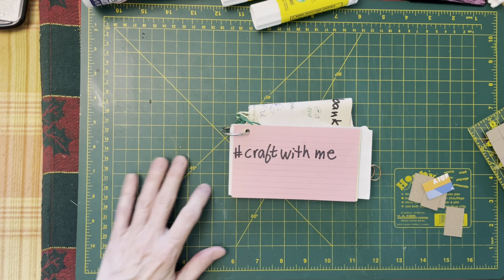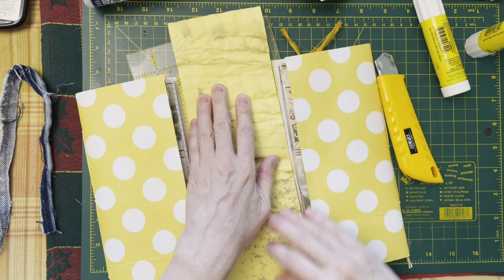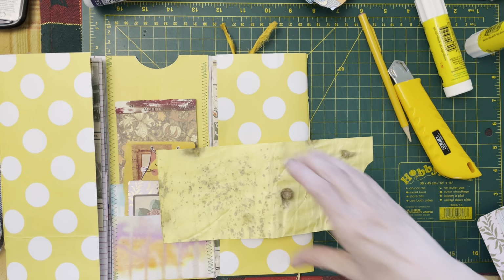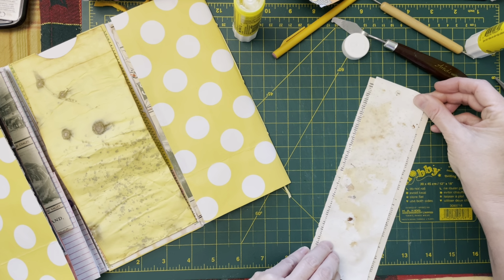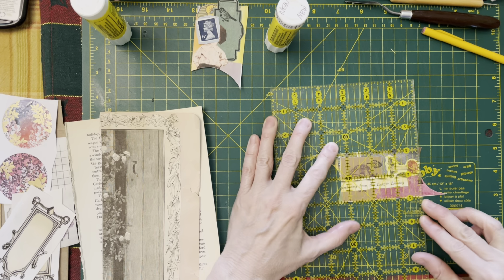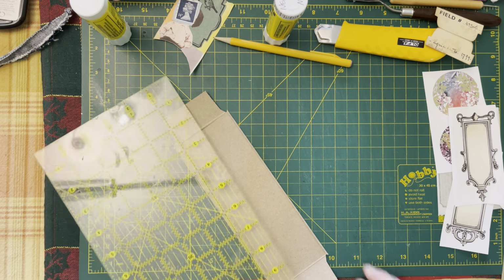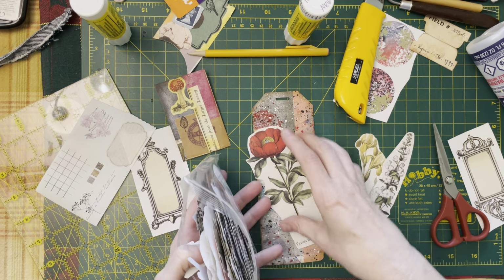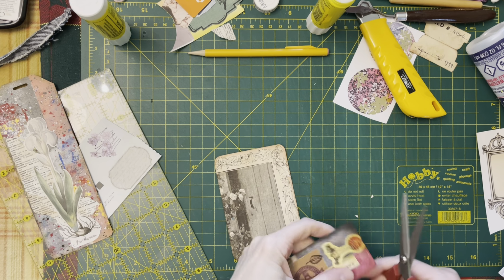S3e142 craftwithme scruffy gift bag journal